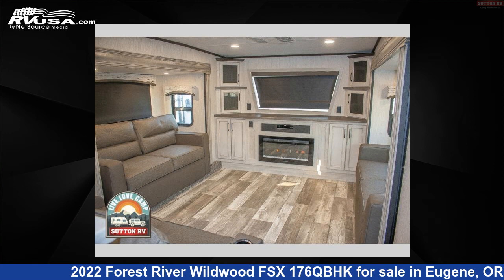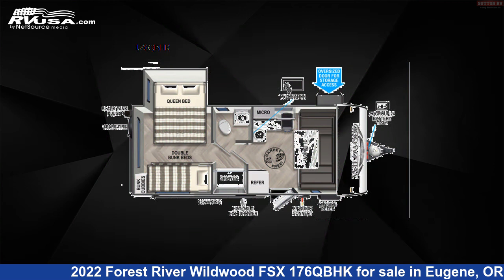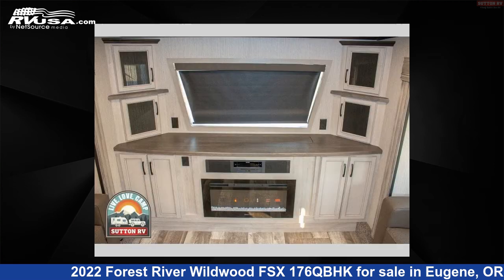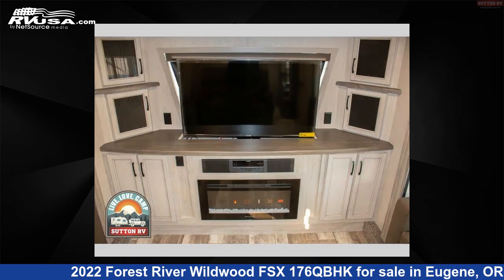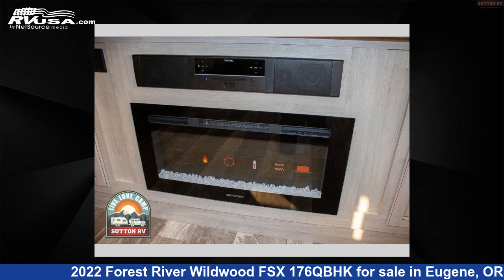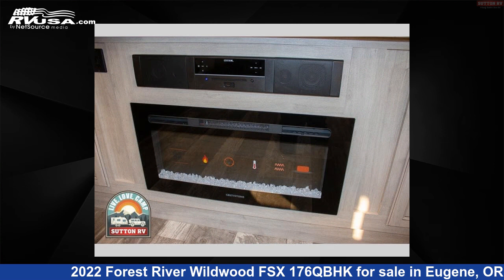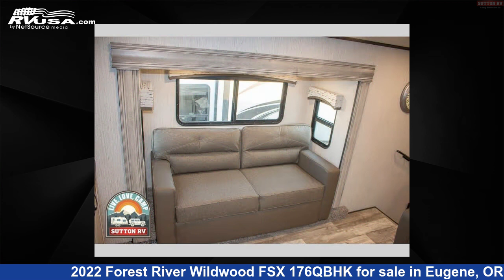Amazing 2022 Forest River Wildwood FSX Travel Trailer RV For Sale in Eugene, OR | RVUSA.com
This 2022 Forest River Wildwood FSX 176QBHK is a Travel Trailer RV. It is located in Eugene, OR 97402 and is offered for sale by Sutton RV. This New Forest River Is 21' 0" in length and features 1 slideout, sleeps 6, Slideout, and 43 gal fresh water capacity. The floorplan layout of this Travel Trailer features Bunkhouse, Rear Bedroom, U-Shaped Dinette.